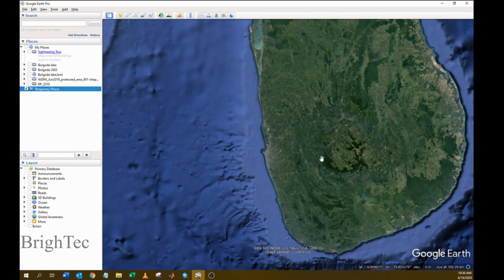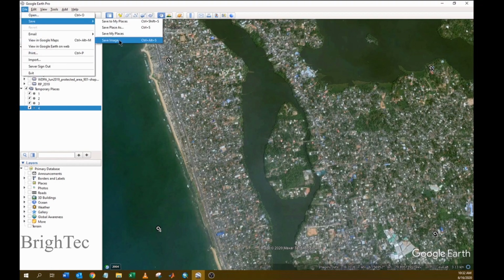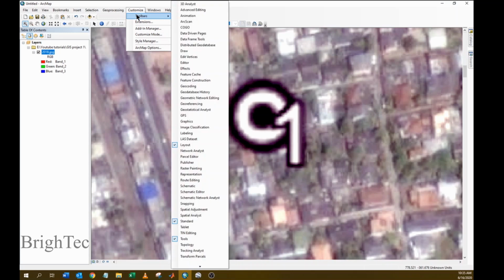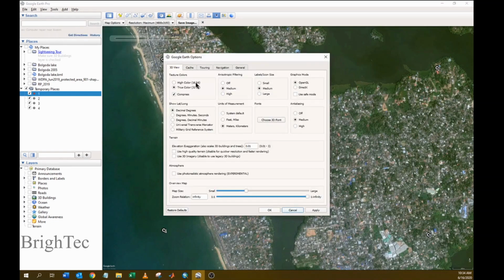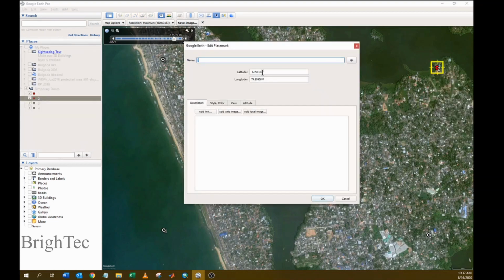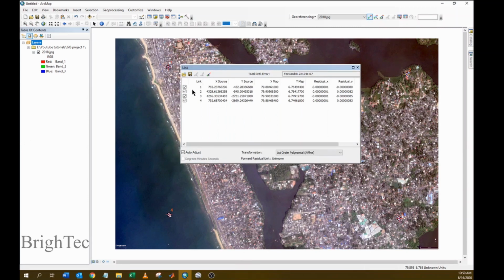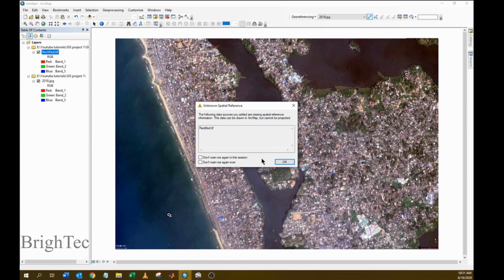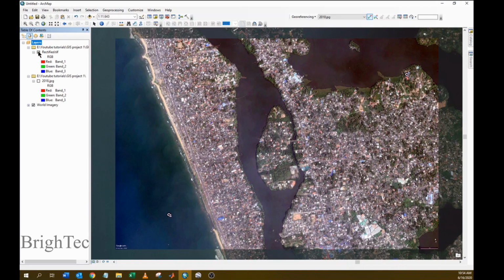Georeferencing a Google Earth image - most efficient method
This video is a step by step introduction to georeferencing in ArcMap. Demonstration is done using a Google Earth image. The same method can be used to georeference any scanned image.

0:00 - Intro to georeferencing
0:40 - Adding placemarks
2:05 - Saving google image
3:05 - Adding control points
7:45 - Link table
8:30 - Rectify image